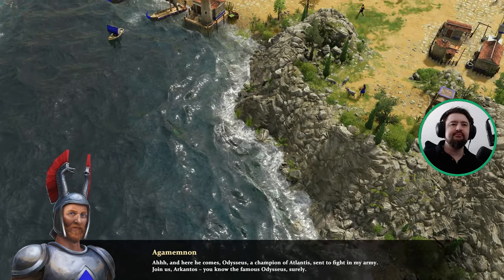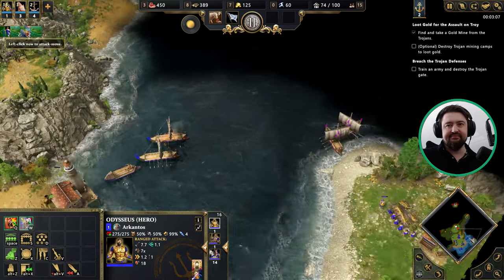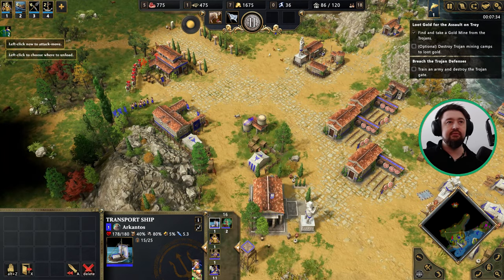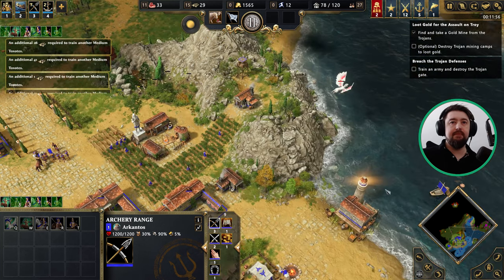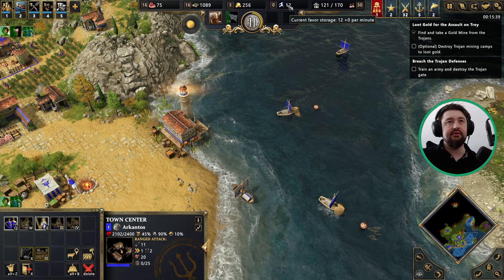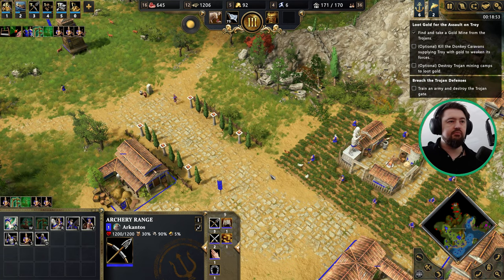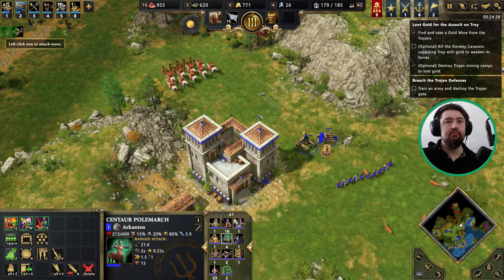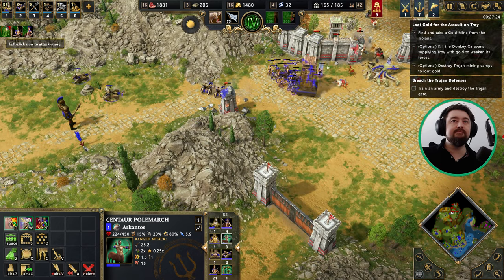Age of Mythology Retold | Titan Campaign Gameplay Walkthrough Part 4 - A Fine Plan